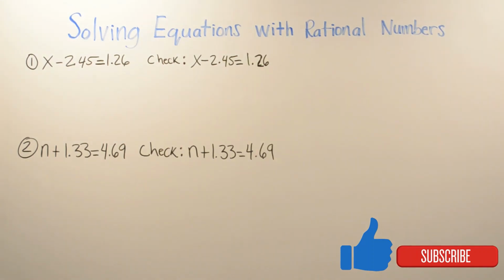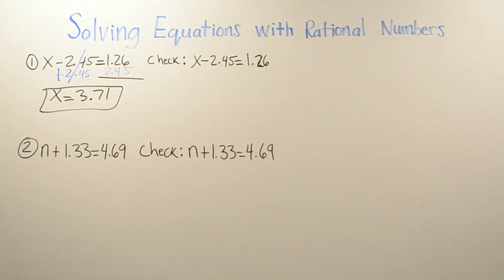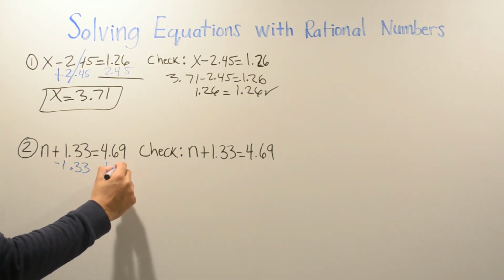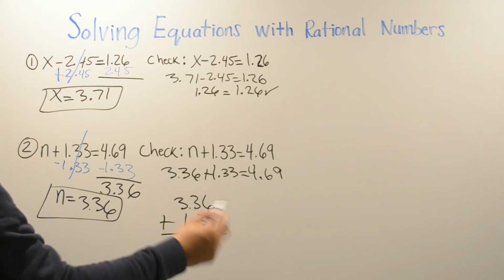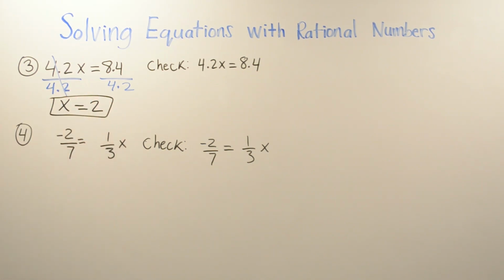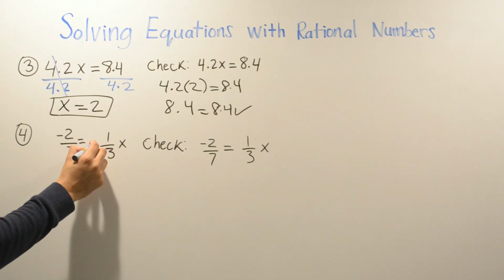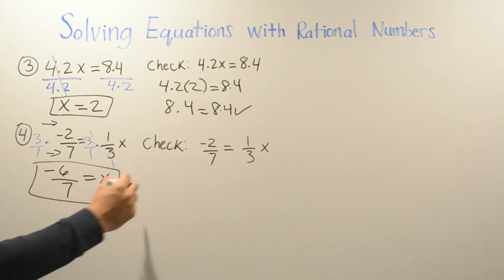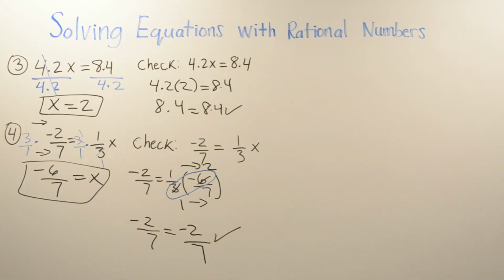Solving equations with rational numbers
Teaching you how to solve for equations with rational numbers.